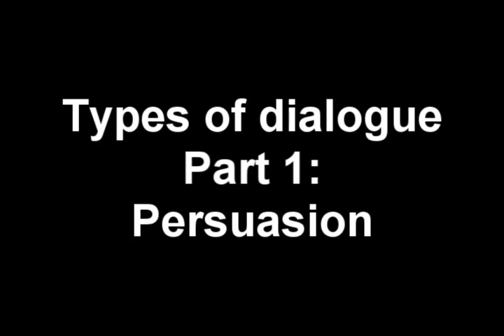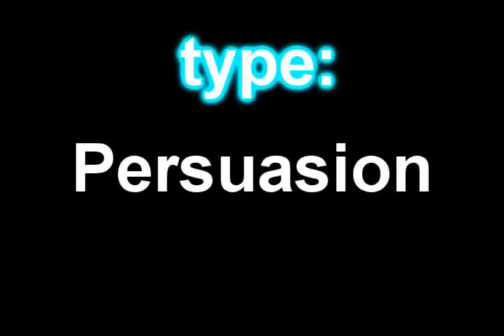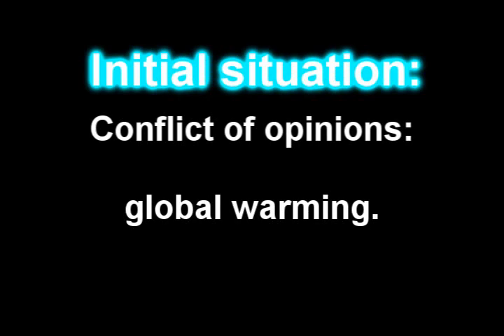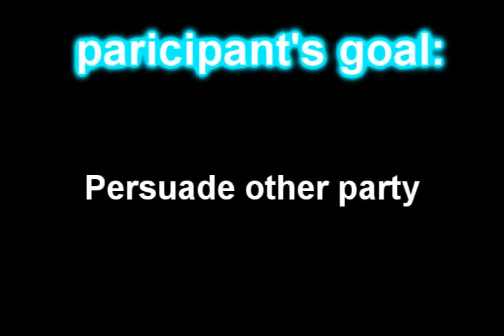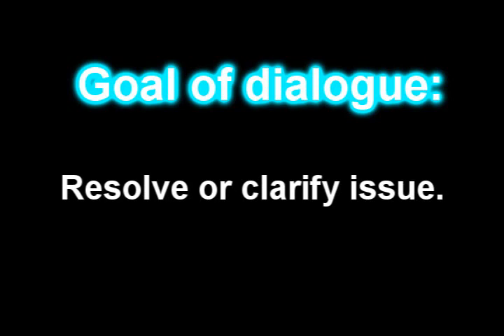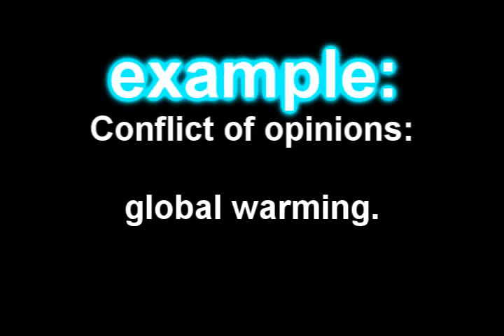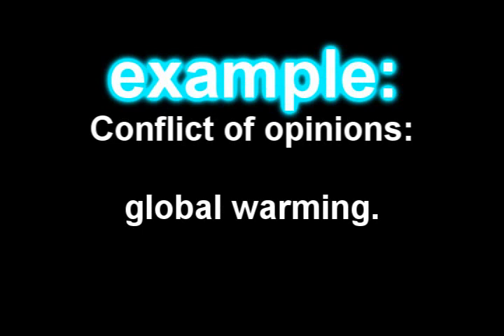Types of Dialogue Part 1: Persuasion